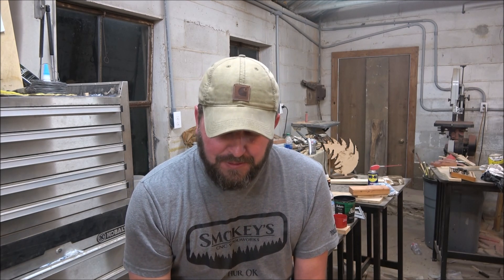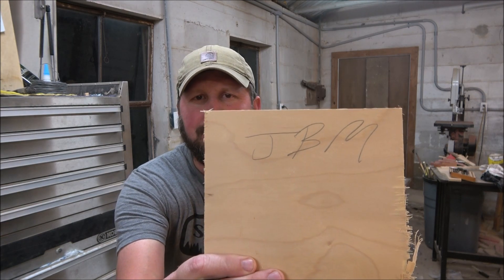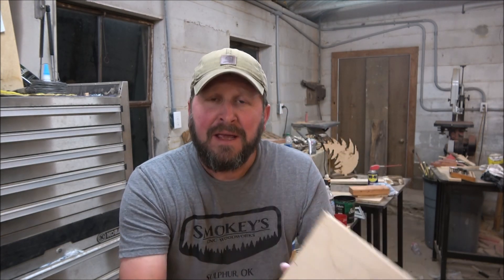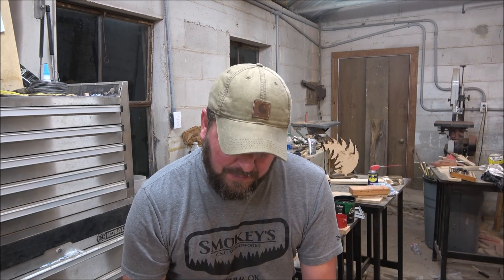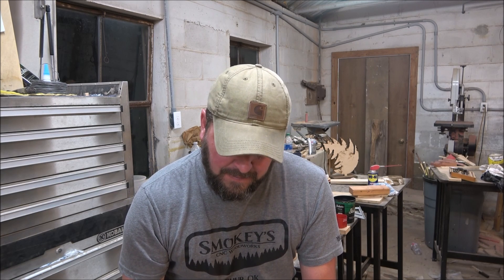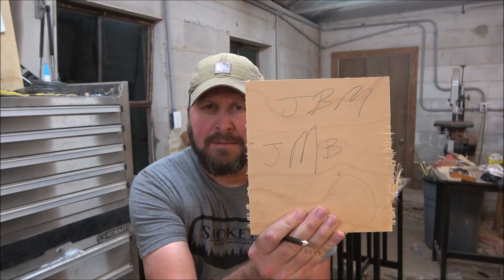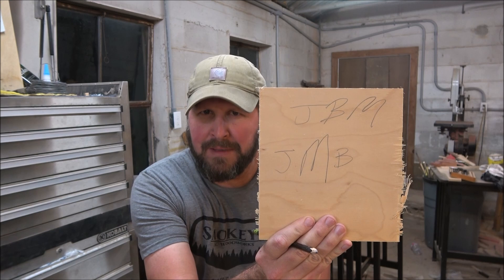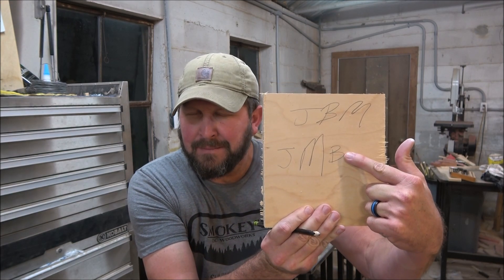CNC Initials (profile cut)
On this video I CNC some initials utilizing a endmill and using the profile process.  This is a order for a young lady's room as decor.

3M Worktunes with Bluetooth

3m Safety glasses

Sony Handycam

1/4" Yonico Ball Nose bit

1/8" HQ master Ball Nose Bit

60 inch ball screw

3kw air cooled spindle

breakout board